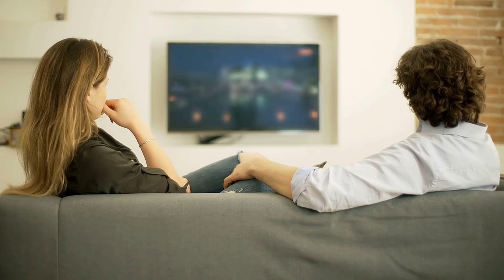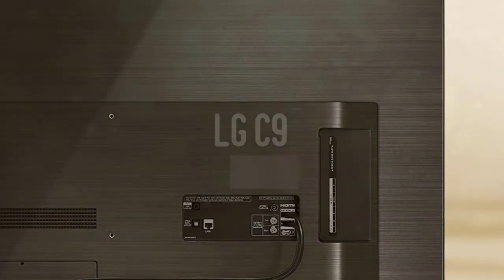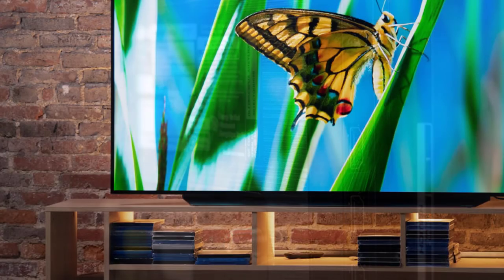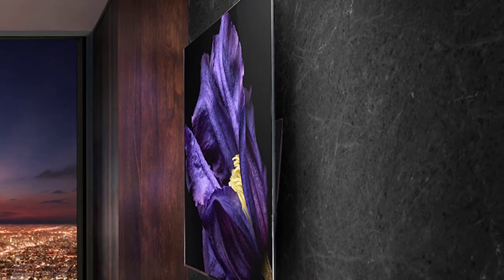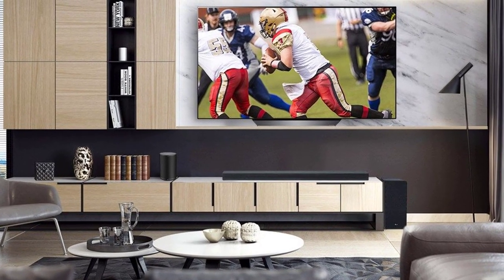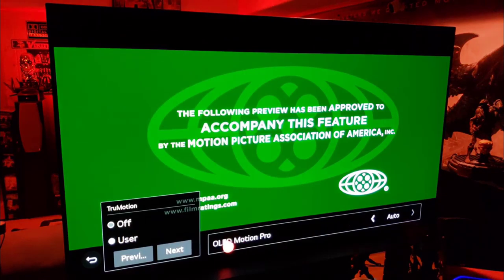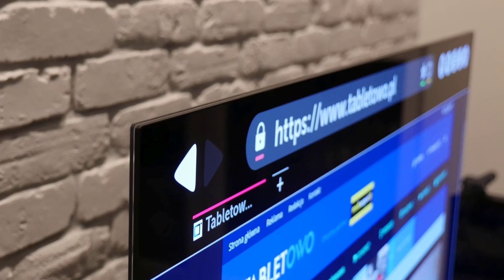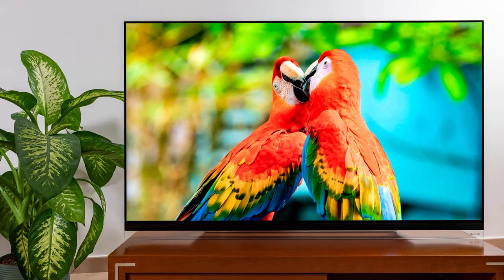Best OLED TV in 2020 - Top 5 Picks For Movies, Gaming & More!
► Timestamps & Links to the best OLED TVs we listed in this video:

► 5. LG C9
► 4. Sony A9F
► 3. LG B8
► 2. LG B9
► 1. LG E9
►UK Links◄
► 5. LG C9
► 4. Sony A9F
► 3. LG B8
► 2. LG B9
► 1. LG E9
►CA Links◄
► 5. LG C9
► 4. Sony A9F
► 3. LG B8
► 2. LG B9
► 1. LG E9
►GER & EU Links◄
► 5. LG C9
► 4. Sony A9F
► 3. LG B8
► 2. LG B9
► 1. LG E9
► Timestamps:
0:00 - Introduction
0:39 - Things To Consider Before Buying
2:20 - Best Image Quality TV
4:16 - Best Sounding OLED TV
5:54 - Best OLED TV For Movies
7:26 - Best OLED TV For Gaming
9:02 - Best Overall

10BestOnes is a participant in the Amazon Services LLC Associates Program, an affiliate advertising program designed to provide a means for sites to earn advertising fees by advertising and linking to Amazon.com. As an Amazon Associate I earn from qualifying purchases.